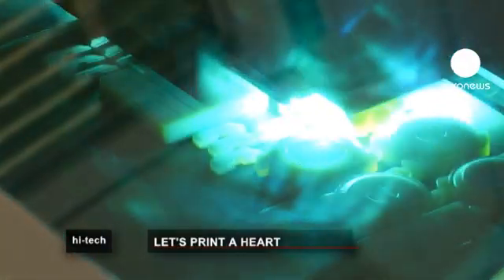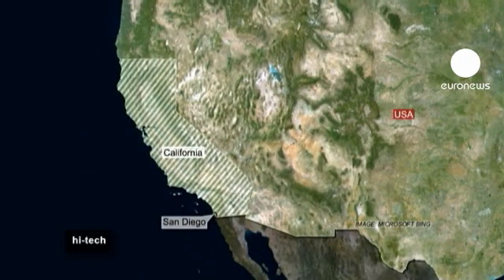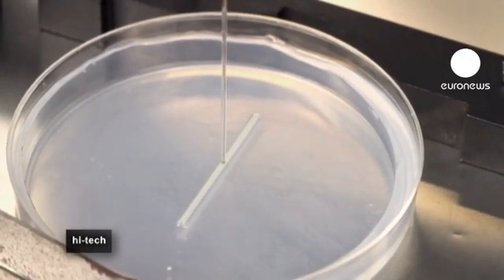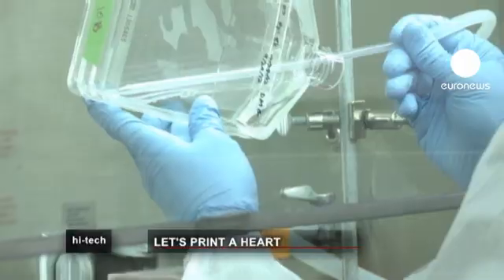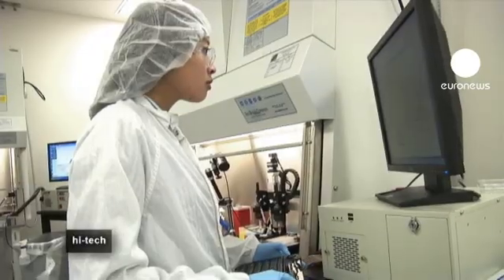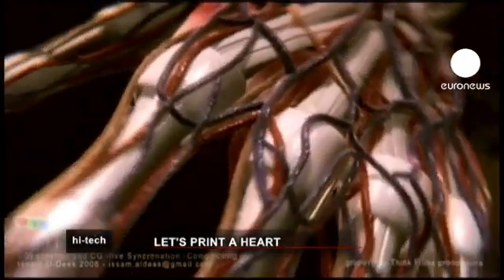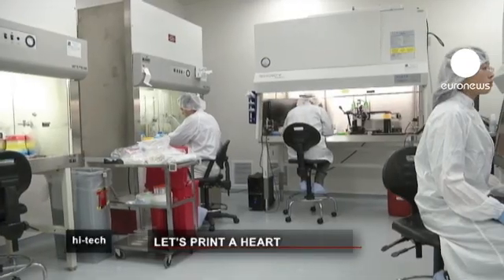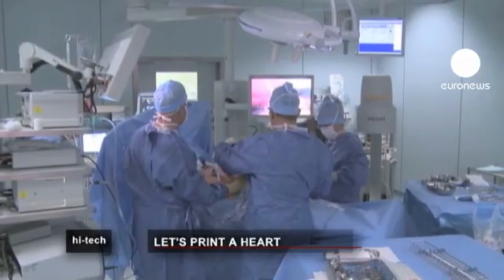euronews hi-tech - The computer printer at the heart of the matter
Scientists are taking the idea of 3D computer printing and catapulting it into the realms of something more suited to science fiction.

The idea of printing a human heart, liver or kidney is becoming closer to reality every day.

Several teams of researchers around the world are working on the process.

And one company, Organovo from San Diego in California has taken on the challenge of using 3D printing technology to create human tissue.

They work with one of the world's first bio-printers.

The NovoGen MMX is capable of reproducing human tissue in three dimensions.

The idea is ultimately to print entire organs that can be transplanted.

The company's CEO, Keith Murphy, said: "It prints materials from two deposition heads, cells from one side and gel from the other, with plus or minus 20 microns precision. So you print cells and the cells join together in three dimensions to make one piece of tissue."

Thirty or so engineers and biologists work on improving every aspect of the technique.

They create what they call 'bio-ink' from stem cells that have been grown on fatty tissue or bone marrow.

They are further cultured in flasks, because the process needs several million of them to create just one millimetre of tissue.

They print the cells and a fixing gel layer by layer to form a shape that is controlled by computer.

After that nature takes over and the cells organise themselves into living tissue.

In the lab they can print fragments of heart and lung tissue and blood vessels, but creating an entire organ is still some way off.

Murphy explained: "If you don't have the ability to create blood vessels inside the system, you're limited in how thick those can be. So our real limit right now is making things smaller than a millimetre. Over time, as we can print blood vessel networks into larger structures, then we can think about making larger tissues."

The big advantage of this type of treatment is that the risk of rejection would be eliminated, because the original cells would come from the patient.

In the end it is hoped this technology could ease the shortage of donor organs.

Michael Renard, the company's vice-president, said:
"It is very hard to know how many years it might take. Obviously there is a lot of research and work that have to be done. Obviously there is equal amounts (sic) of experimentation (and) clinical study, things like this do take time."

Right now it is the pharmaceutical industry which is the biggest consumer, using printed samples to test new drugs and treatments.

For the moment, this cutting edge technology is still very futuristic.